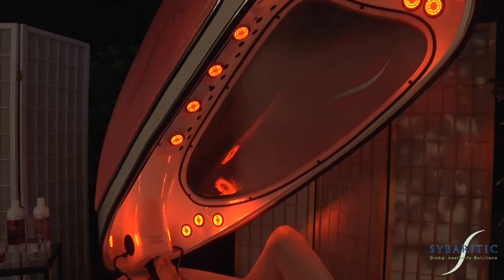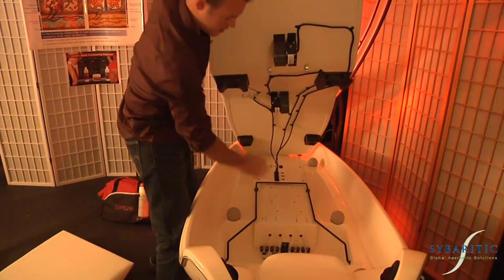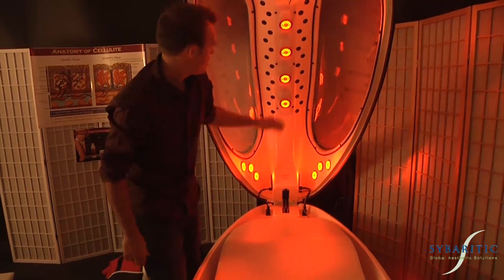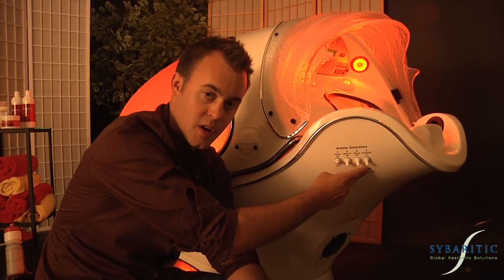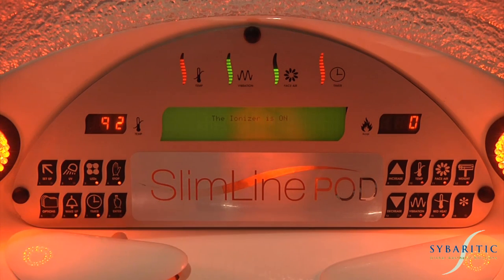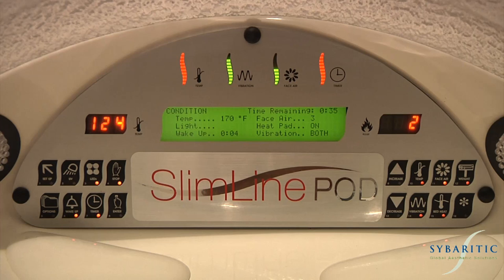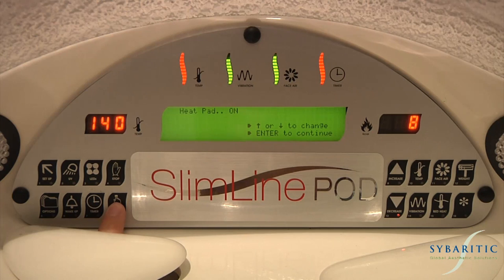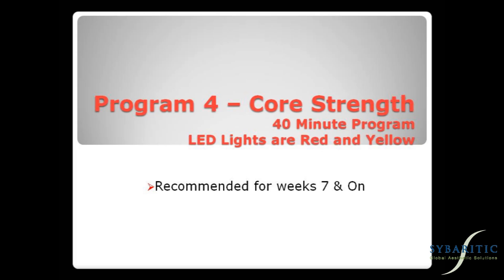Slimline 1 of 2